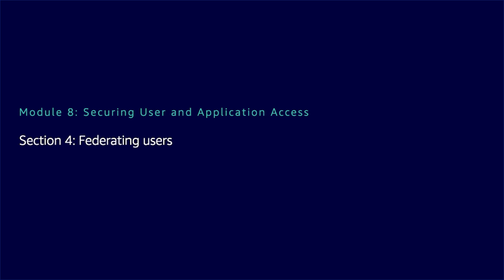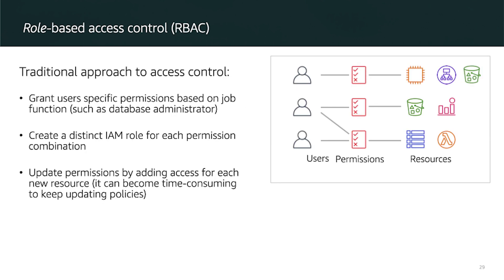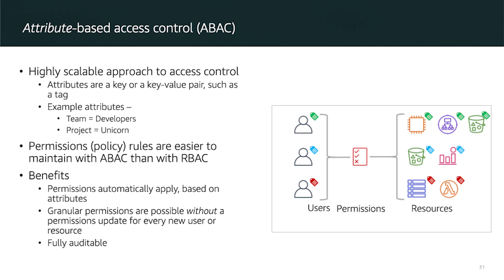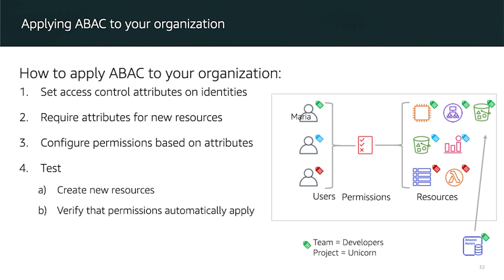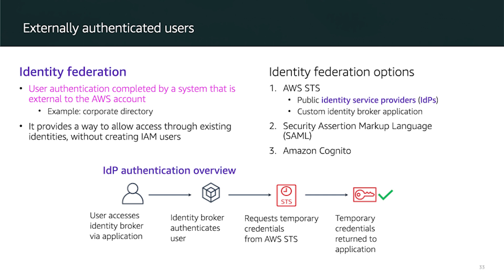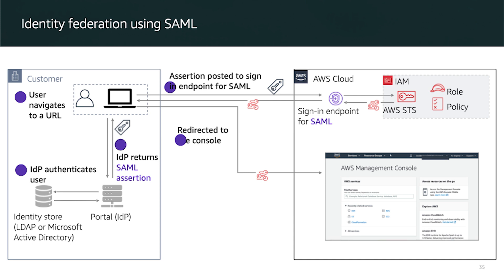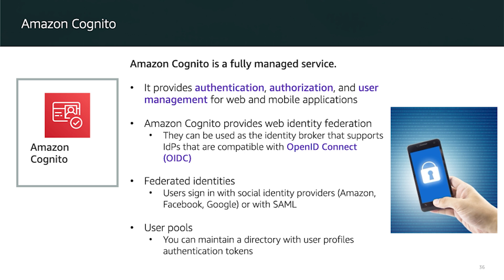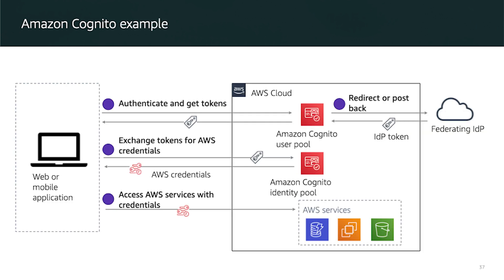AWS IAM | Federating users| Identity federation with an identity broker| Amazon Cognito